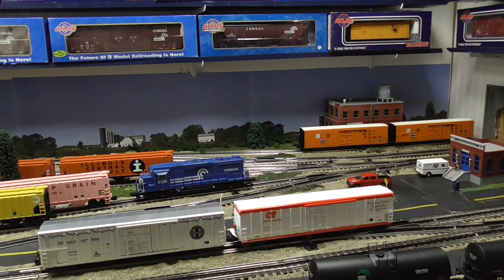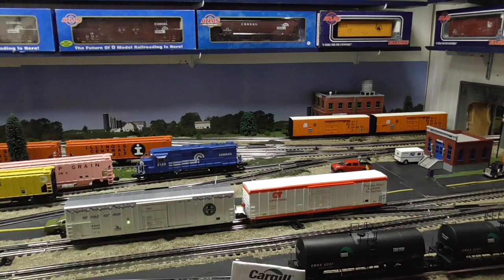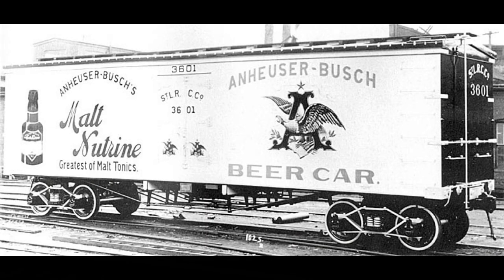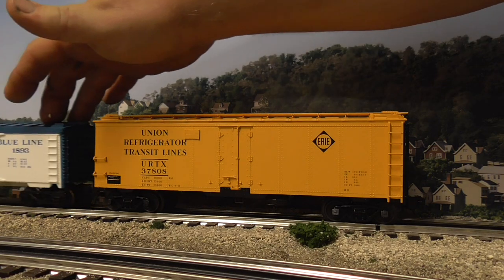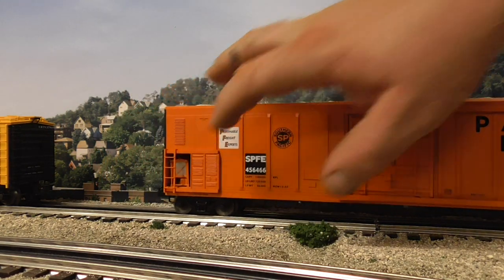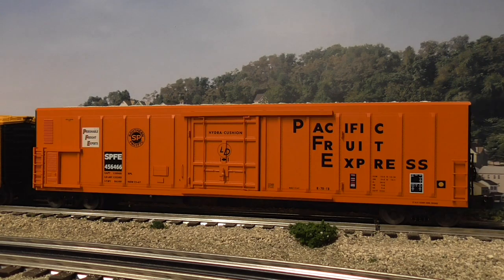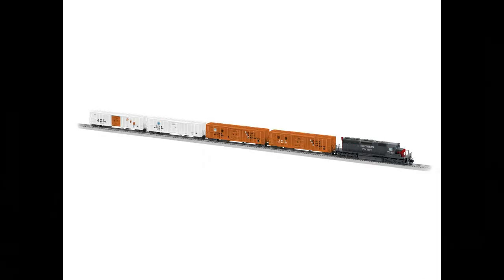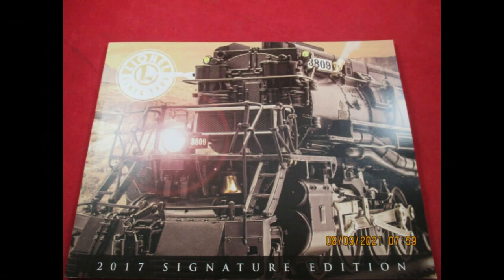Switching Out Reefer Cars at Crystal Ice & Reefer Car History O Gauge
In this video a Conrail GP30 switches out reefer cars at Crystal Ice on Conahey Rail. The locomotive crew pulls out the loaded cars and puts empties on the siding. Crystal Ice is a local ice company that supplies bags of ice for the stores.